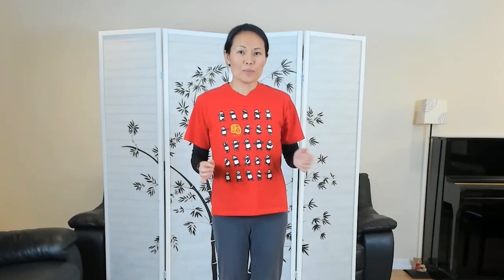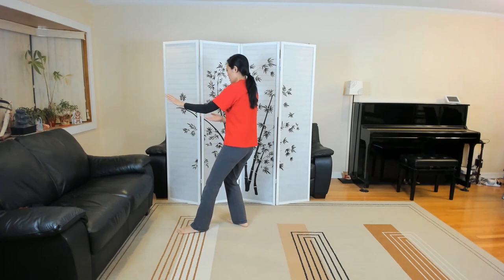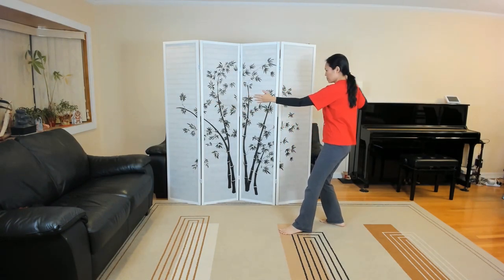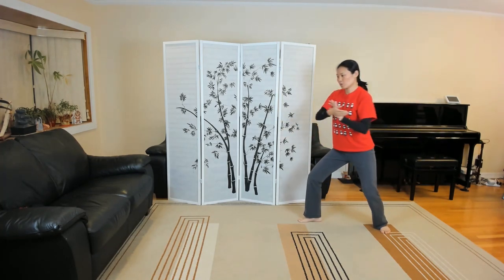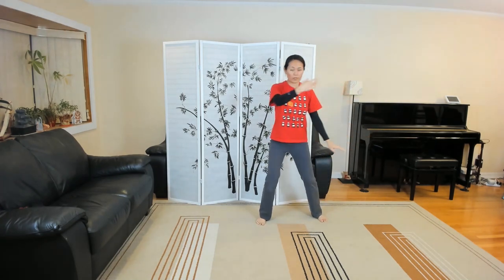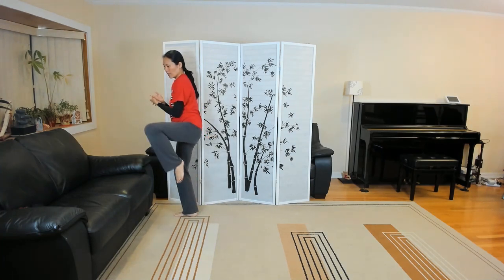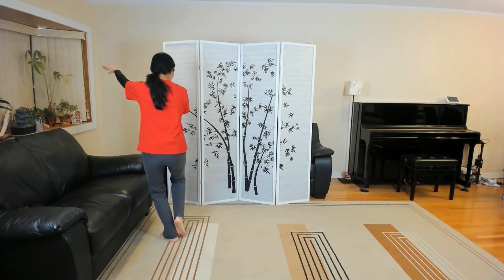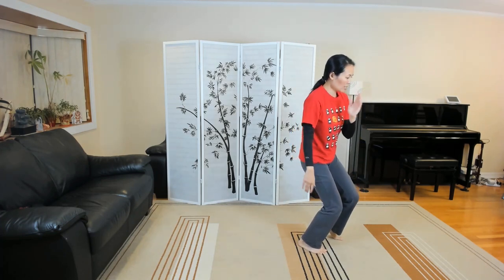Tai Chi 24, Forms 1-17 Mirror Image up to Golden Rooster Stands on One Leg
Yang Style Tai Chi 24 Form, first 17 sequences in mirror image up to Golden Rooster Stands on One Leg, Right.